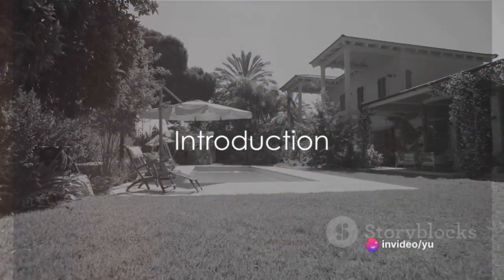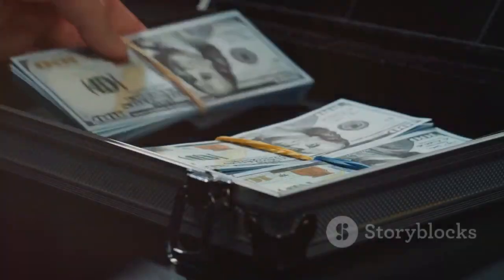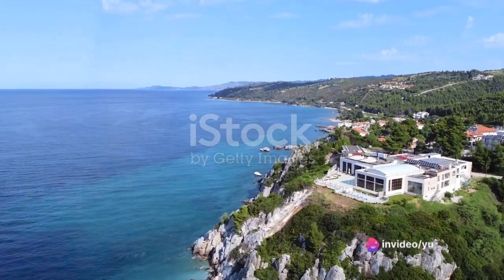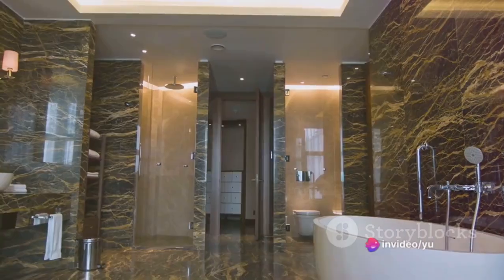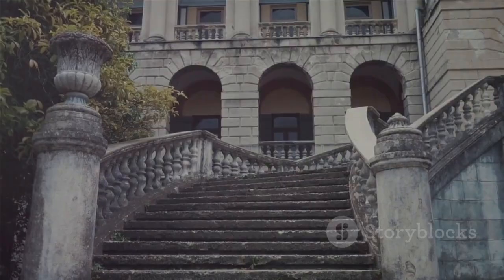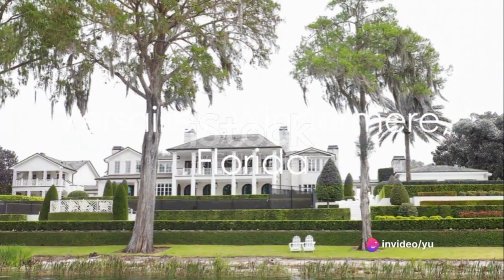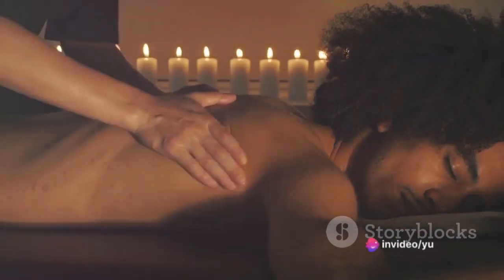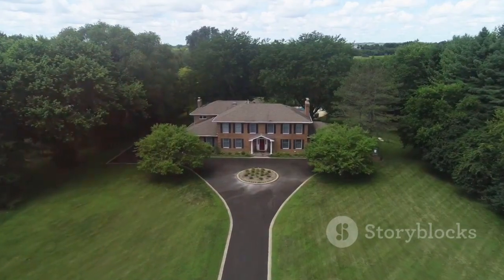Touring the World's Top 10 Most Luxurious Homes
Embark on an exclusive virtual journey as we explore the world's most opulent residences. From the grandeur of Buckingham Palace to the modern elegance of The One in Los Angeles, we'll take you inside these remarkable properties. Join us in this luxury home tour where we uncover the fascinating stories, lavish amenities, and architectural marvels that make these homes truly exceptional.